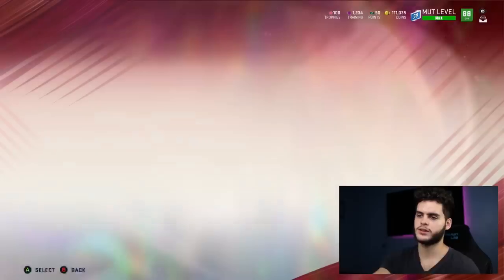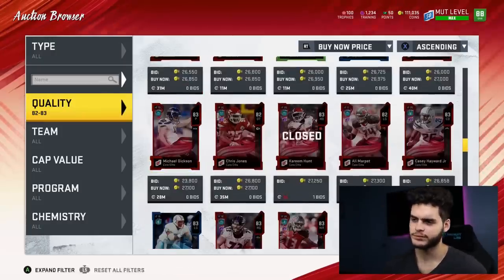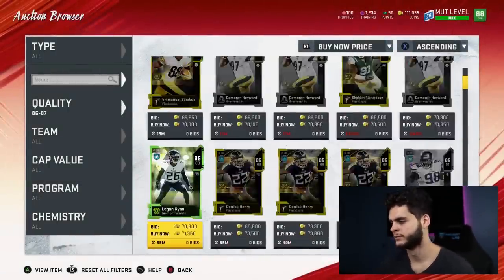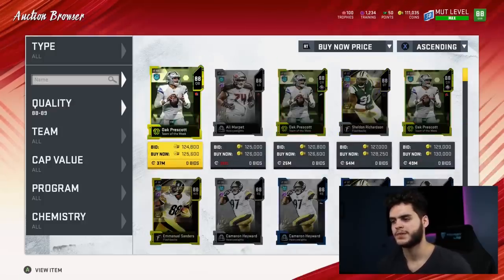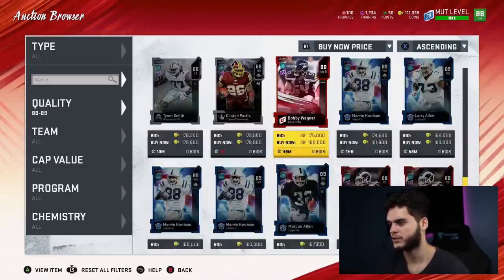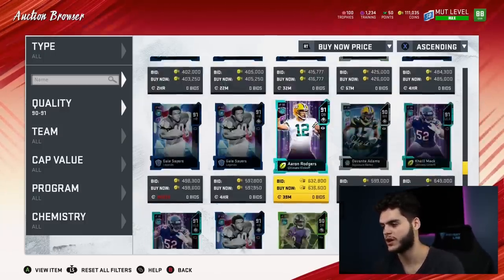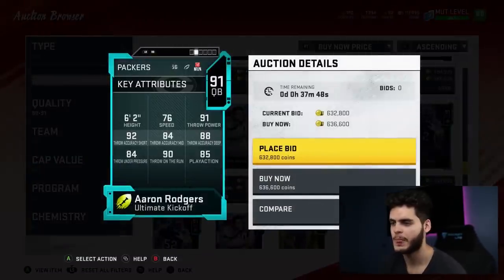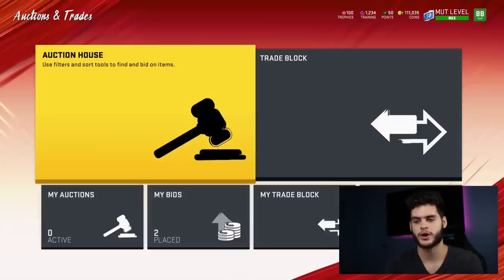MARKET TALK! RISING PRICES! HOLD SOME, SELL OTHERS! | MADDEN 20 ULTIMATE TEAM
mut 20
 ULTIMATE TEAM
poodle

madden 20